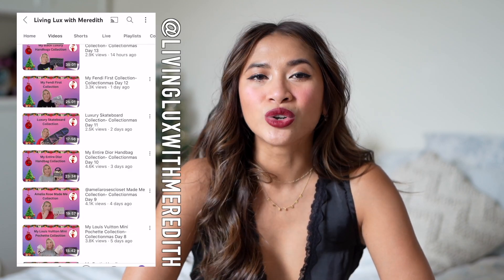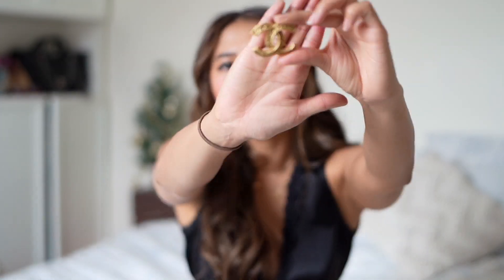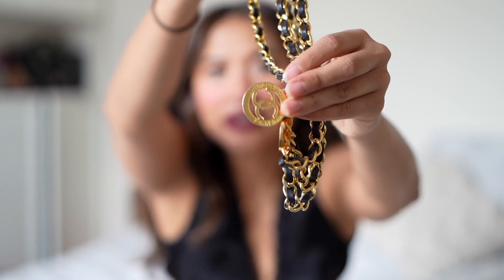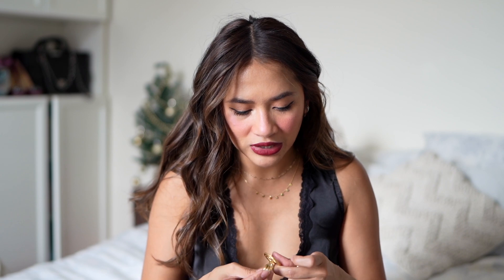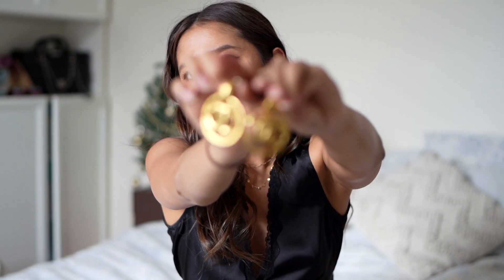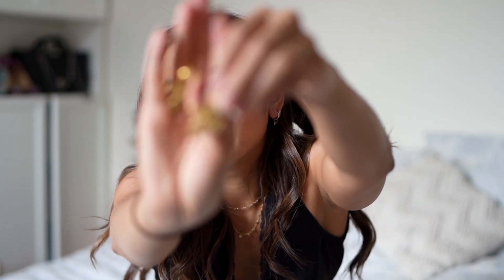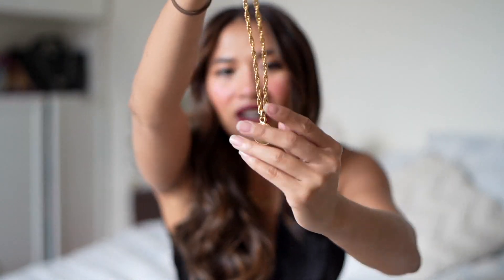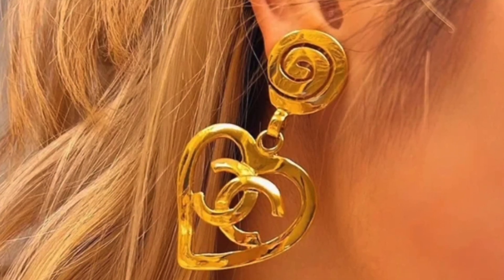Day 4 - Vintage Chanel Jewellery | 12 DAYS OF COLLECTIONMAS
Thank you  @livingluxwithmeredith  for letting me borrow this idea of hers and allowing me to join the fun!